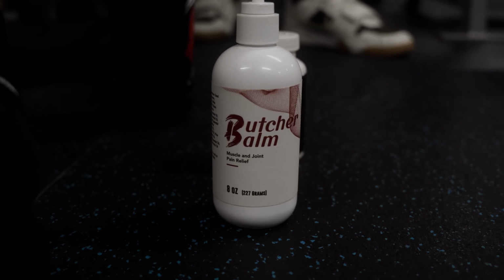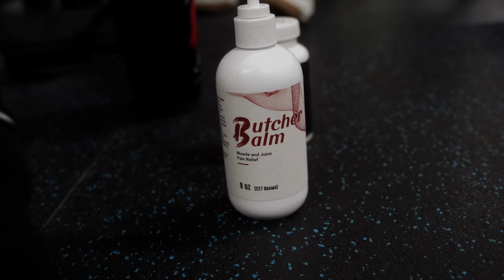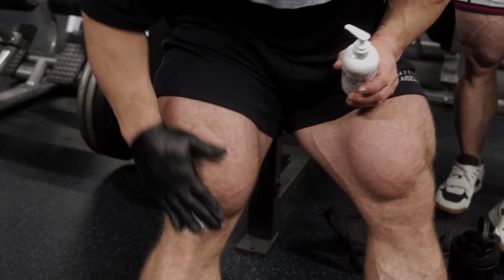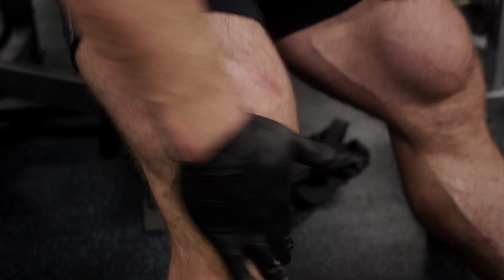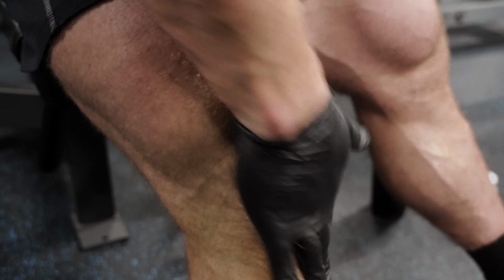Martin Fitzwater & ​Brett Wilkin INSANE Leg Day 5 Weeks Out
5 weeks out hitting legs here in Florida w/ @IFBBPROBrettWilkin give you a little update and have a crazy hard session making sure we being my best to the Detroit Pro make sure your caught up on both my channel and Bretts and  make sure to comment what you guys what to see. Im here full time now and will be filming with a camera man as well as doing a few vlogs that I will have someone put together for me!

MERCH, COACHING, AND MORE COMING

MIT45
Kratom

RYSE SUPPLEMENTS
Code: Martian
Rysesupps.com

HVY-D
Gym clothes
Code: MARTIAN

FLAVORGANG
Low calorie sauces and Flavored hot cereal
Code: MARTIAN